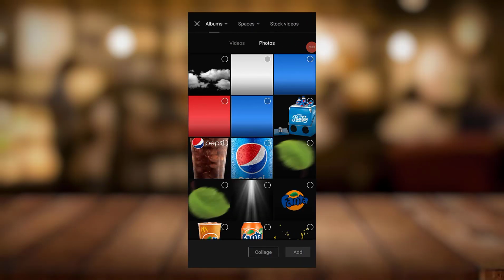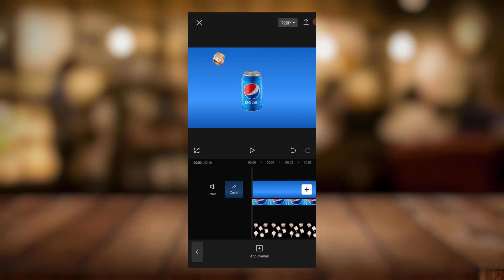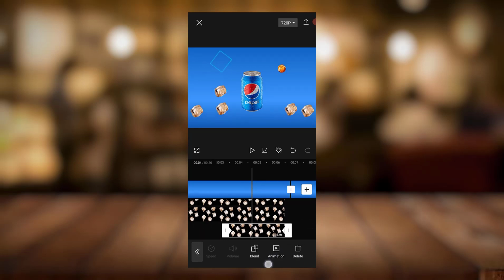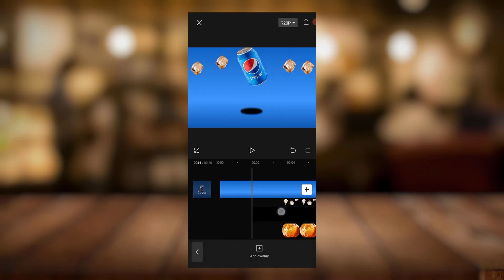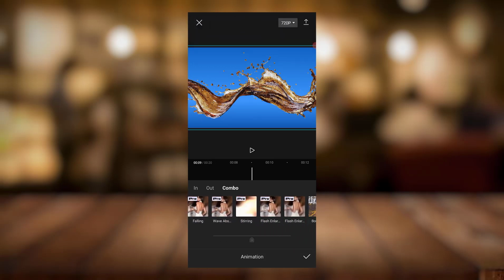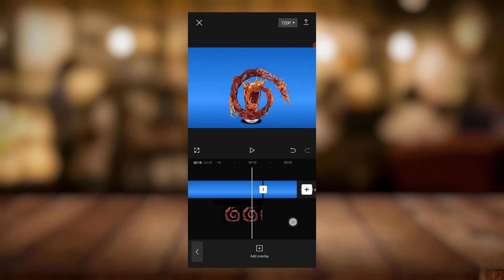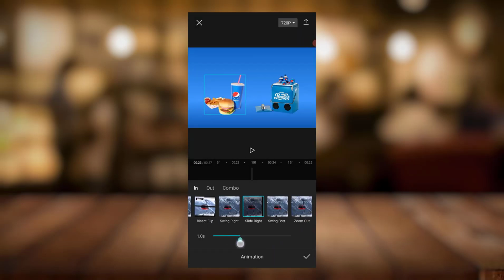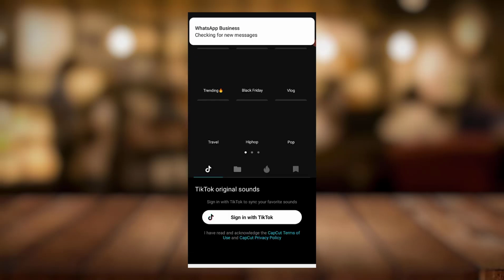Mobile Graphics Capcut tutorial: Crafting a Stunning Product Commercial Video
In this Mobile Capcut Tutorial, learn how to create a captivating and visually stunning product commercial video using the powerful features of Capcut, a popular mobile video editing app. From start to finish, this comprehensive tutorial will guide you through the process of crafting a professional-quality promotional video that grabs attention and boosts your brand's visibility.

Whether you're a small business owner, a digital marketer, or an aspiring content creator, this tutorial will equip you with the skills needed to design high-impact product commercials on the go. We'll explore Capcut's intuitive interface, advanced editing tools, and creative effects that will help elevate your mobile video production to the next level.

Follow along step-by-step as we dive into various aspects of video creation, including selecting the right footage, arranging clips, applying stunning transitions, adding text overlays, injecting engaging animations, perfecting audio elements, and more. By the end of this tutorial, you'll be equipped with the knowledge and techniques necessary to create beautiful, attention-grabbing product commercials using Capcut.

Stay tuned for professional tips and tricks, as well as insider insights on how to optimize your video content for maximum reach on YouTube, ensuring your product commercials get the attention they deserve. Discover key SEO strategies for YouTube, including the importance of relevant keywords, engaging titles, and compelling descriptions that will attract both viewers and potential customers.

So, if you're ready to take your mobile video editing skills to new heights and create stunning product commercials that drive results, hit that play button and dive into this Mobile Capcut Tutorial. Join us today and unleash your creative potential with Capcut!

RESOURCES USED